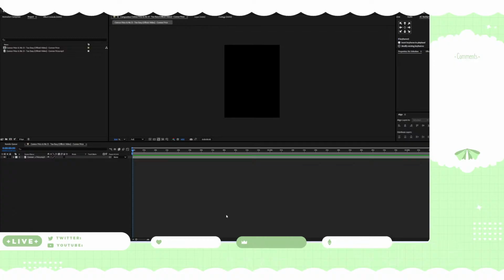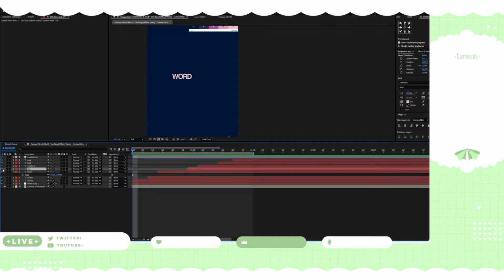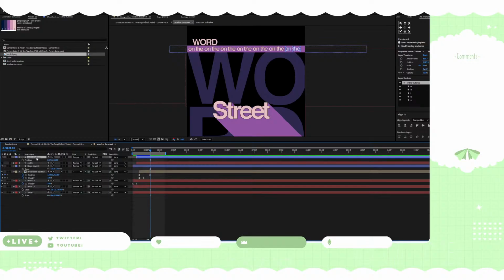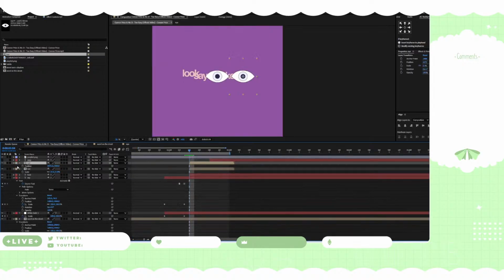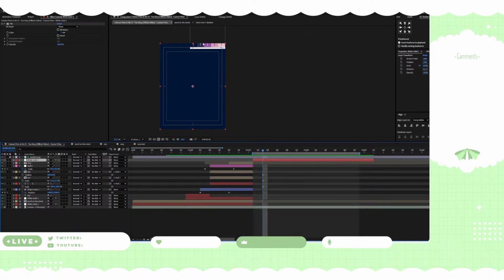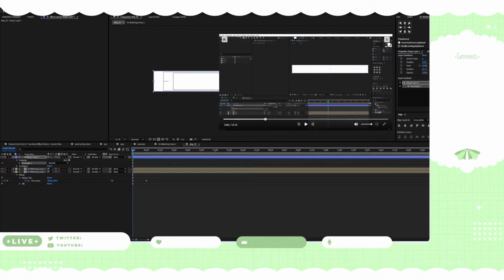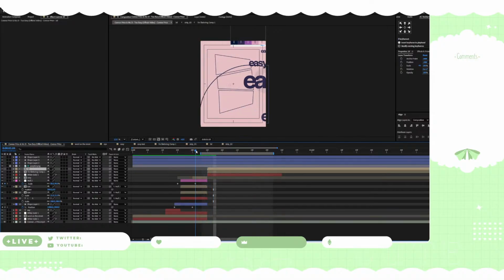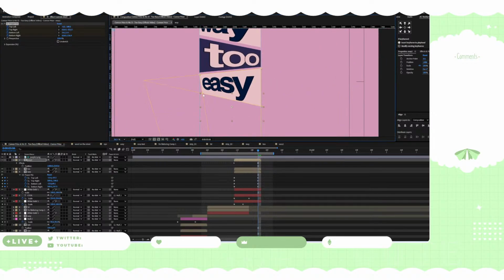EDITING ANOTHER TYPOGRAPHIC VIDEO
The song I'll be editing today is Too easy by connor price